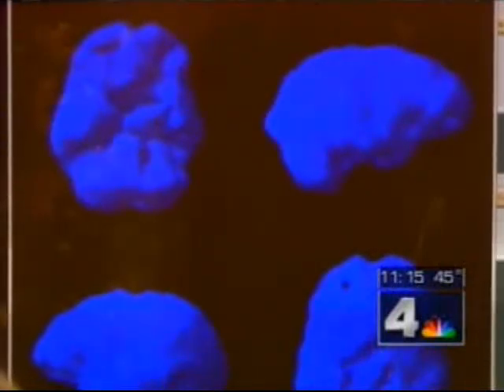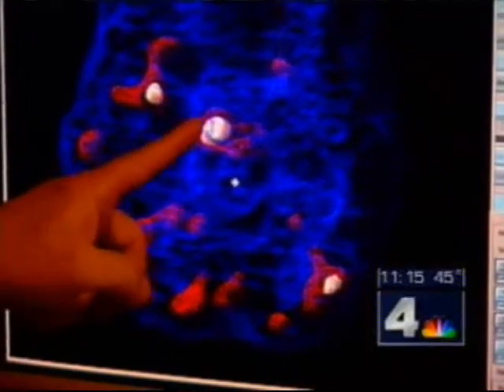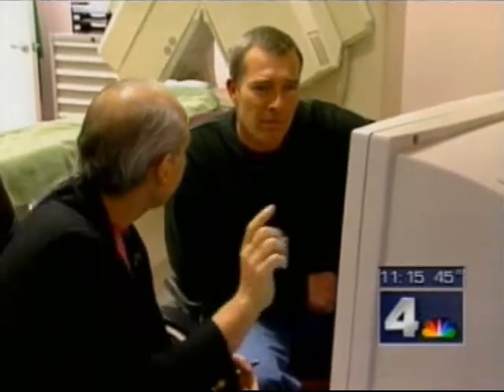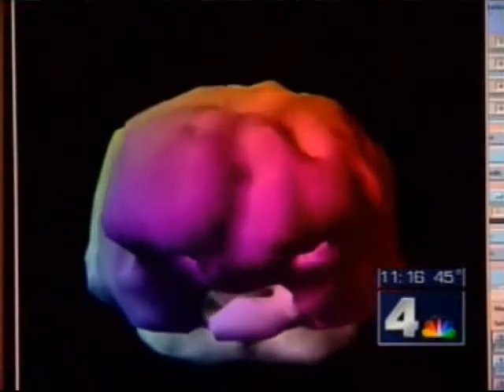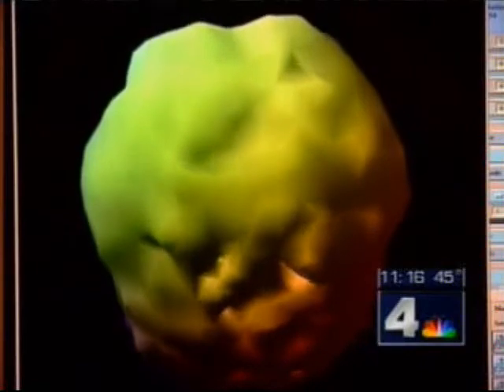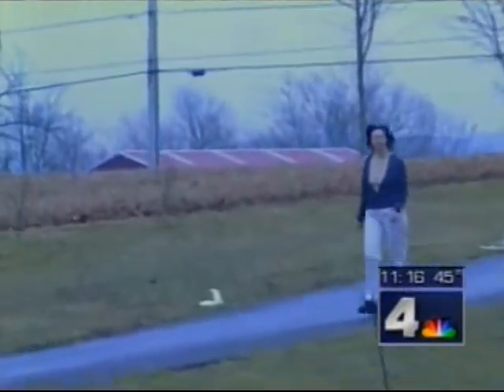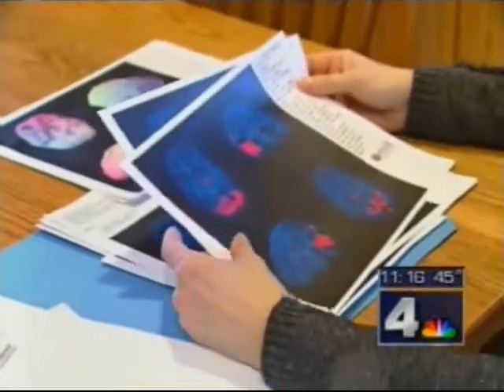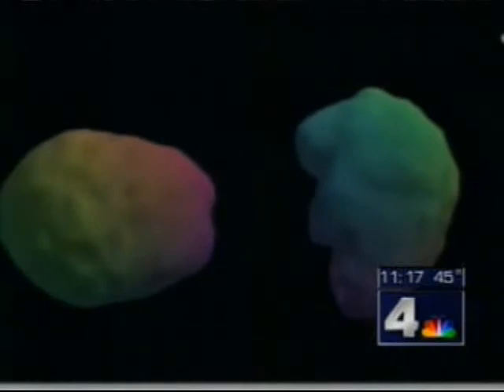Amen Clinics Brain Scan -- NBC4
Individuals with ADD have often gone several years and tried several medications with no change.  Now, Dr. Daniel Amen discusses the use of brain scans to better diagnose ADD.  He uses a combination of scan imaging and medical history to diagnose the type of ADD and how to figure out the best treatment.